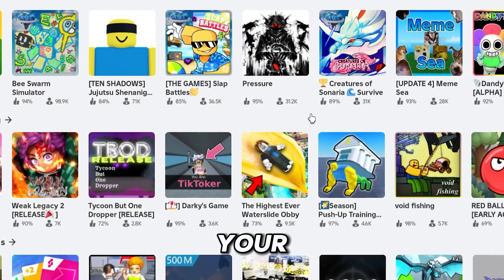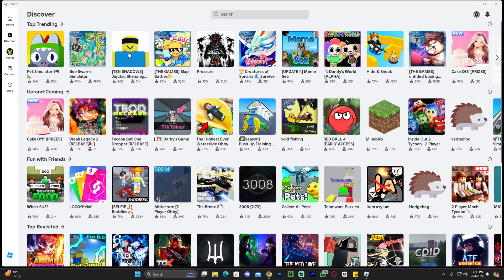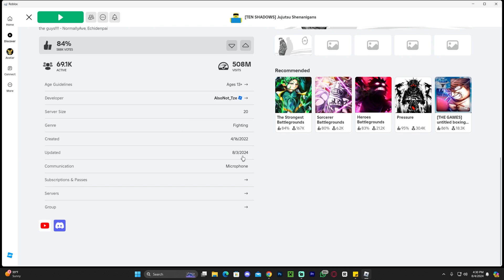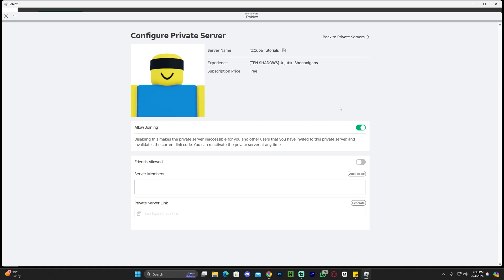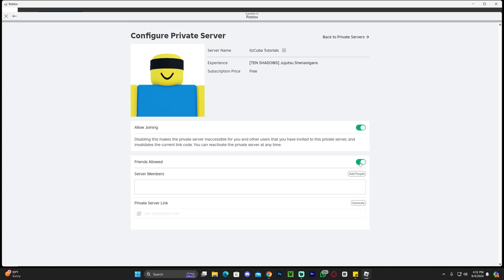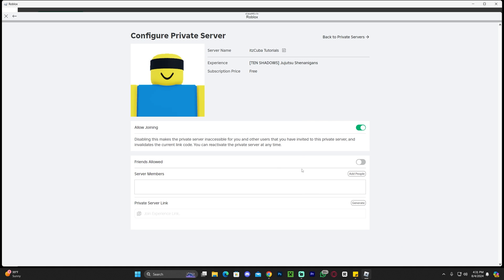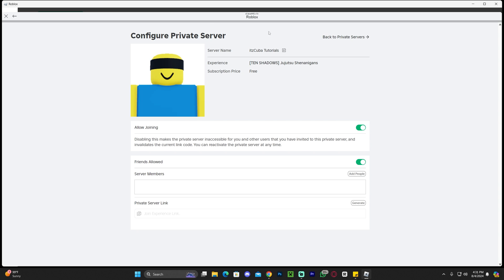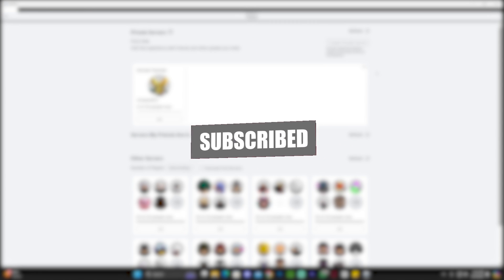How to Allow Friends to Join your Roblox Private Server in 2024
In this video, I teach you how to enable friends to join your Private Server on Roblox in 2024
ROBUX

800 Robux
1200 Robux
1700 Robux
2200 Robux
2700 Robux
3,600 Robux
4500 Robux
10,000 Robux
57,000 Robux

MY STUFF

GUIDE

In this video I will show you how to let your friends, or invite your friends, to your Private Server on Roblox in 2024.

The first step is to head over to your private server, then, click on Manage.

All you have to do now is enable the Friends Allowed option, now your friends can join your Private Server in Roblox.